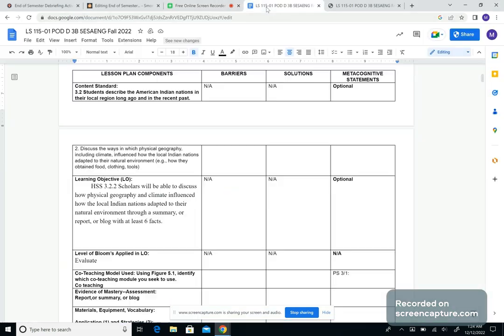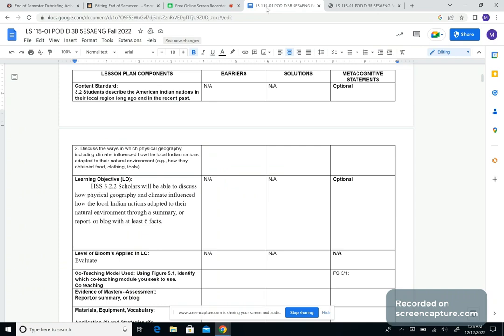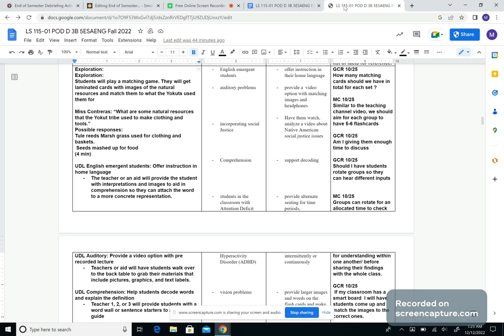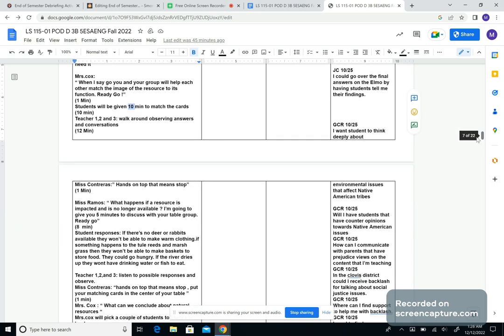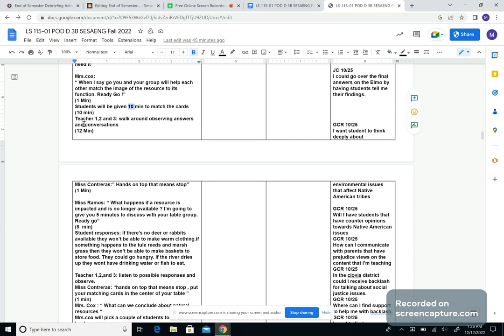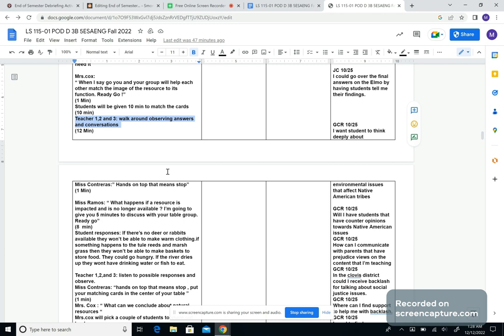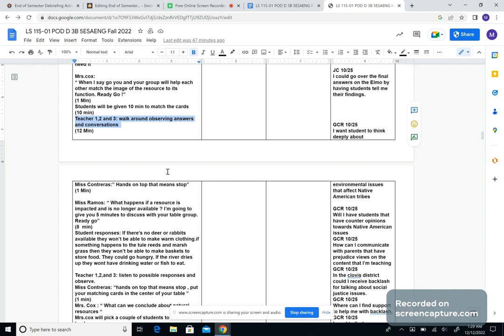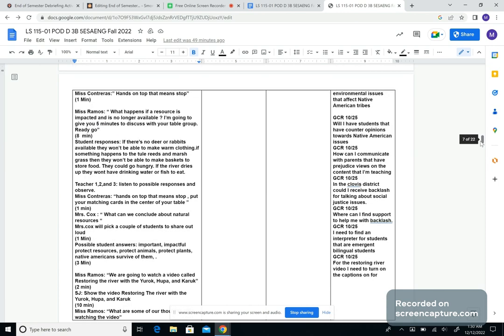FPOLP LS115-01 Marcela Contreras Fall 2022